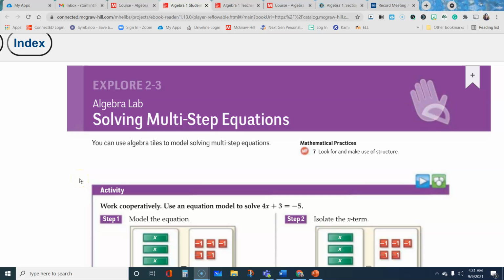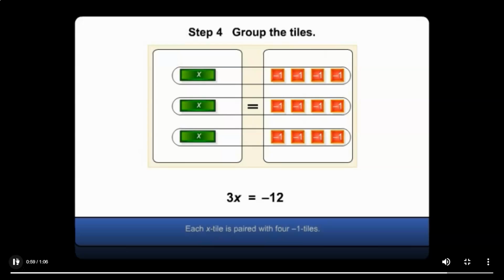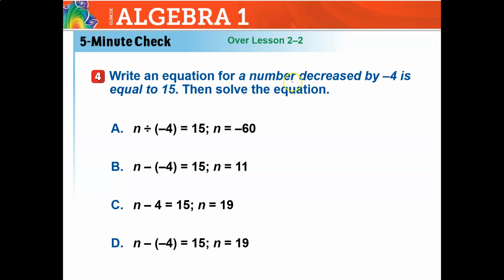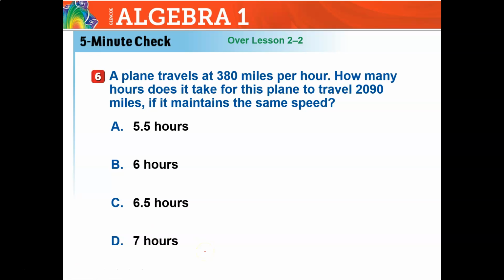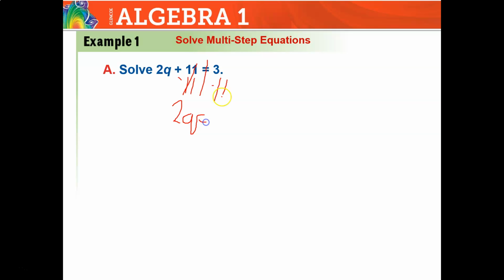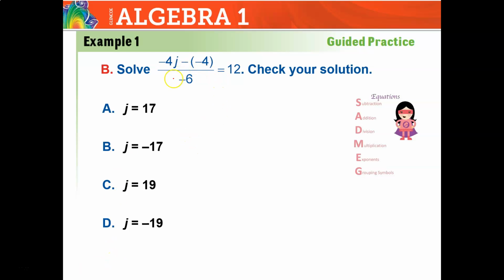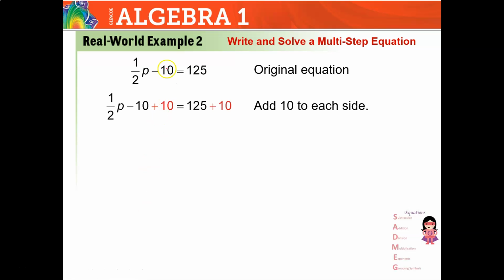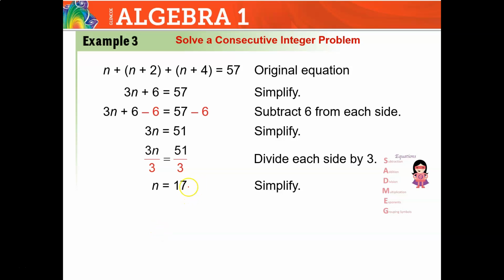ALG 1 CH 2 Lesson 3